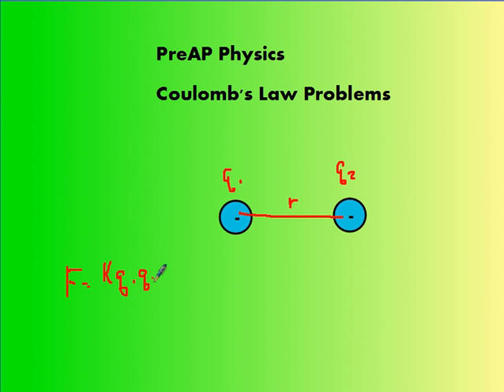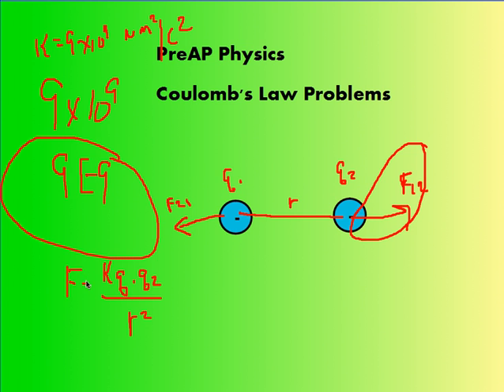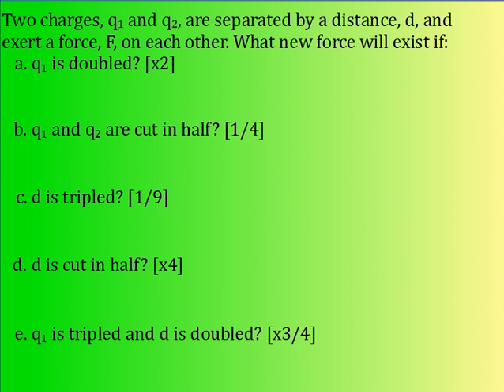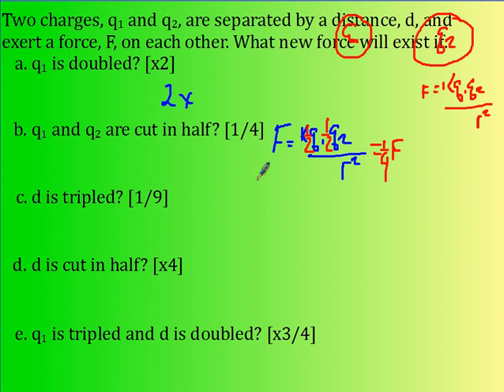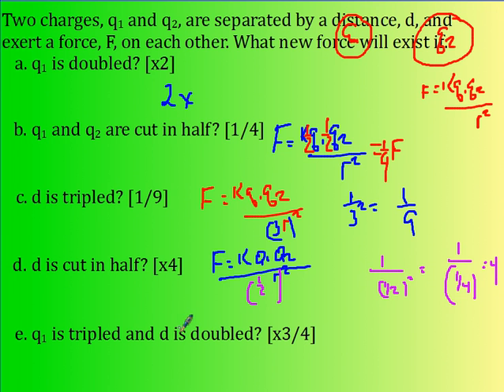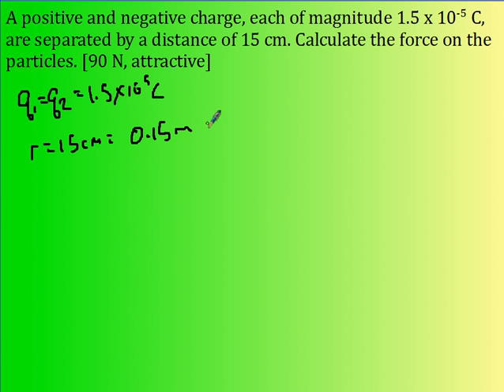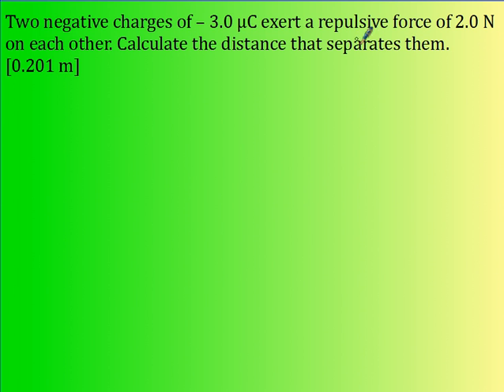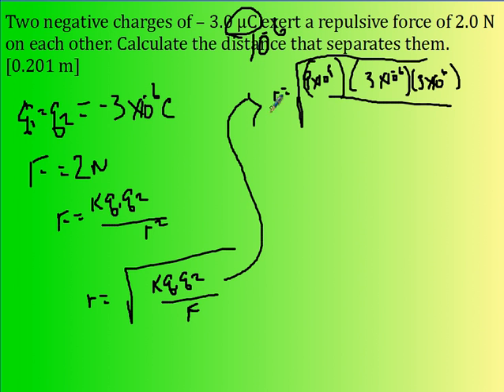PreAP Electrostatics 01 Coulombs Law Problems